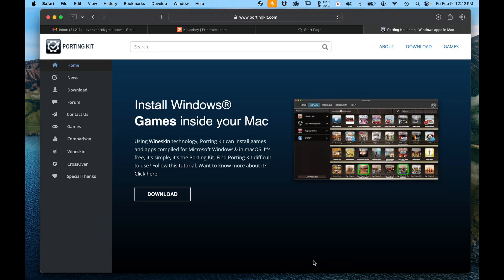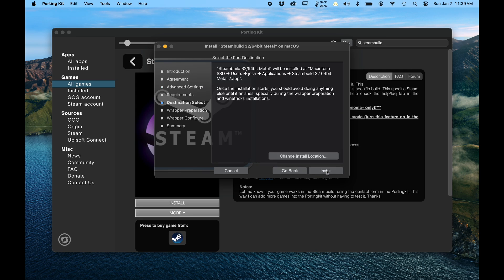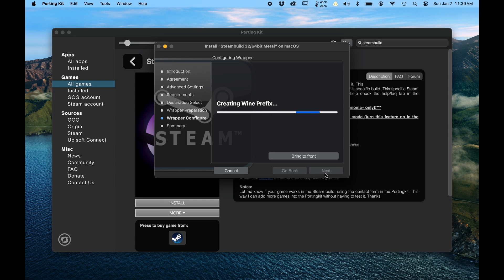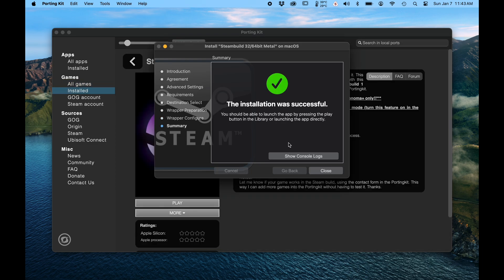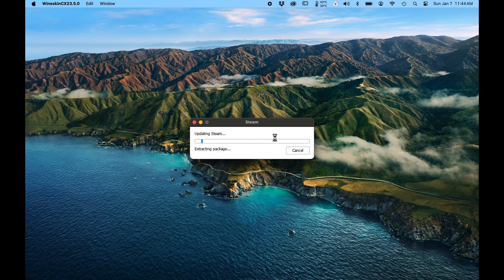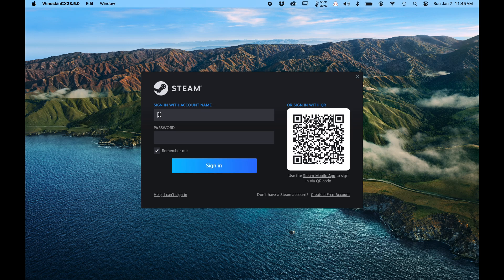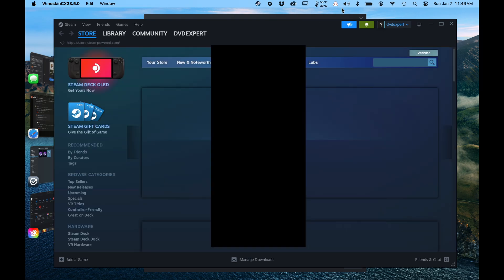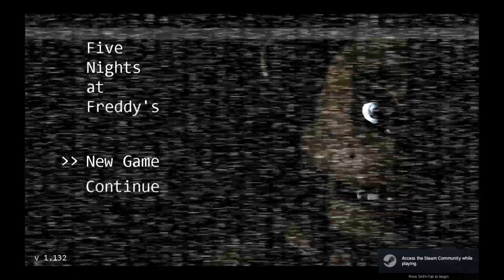Play 32bit Steam games and PC Steam games on Apple Silicon Macs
I walk through of how to install PC and olde 32 Bit games on the Steambuild 32/64bit Metal container for apple silicon macs.

to get the software free